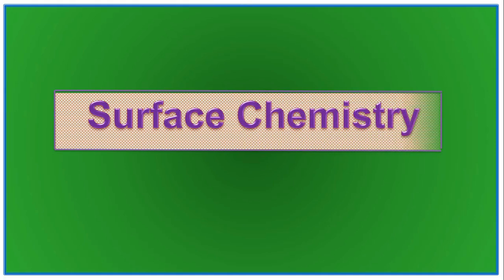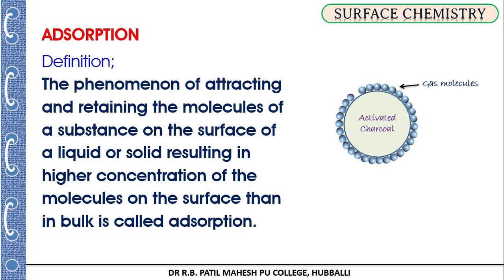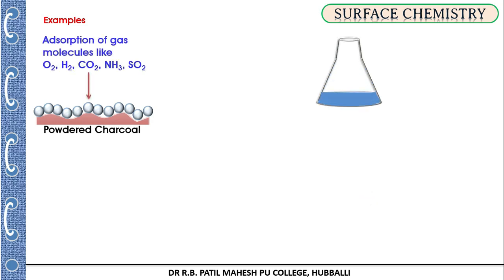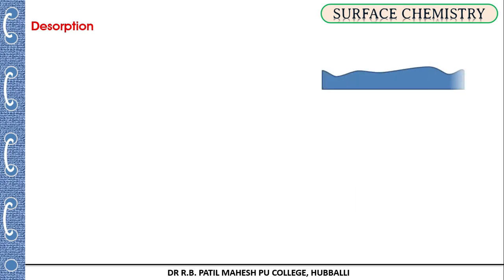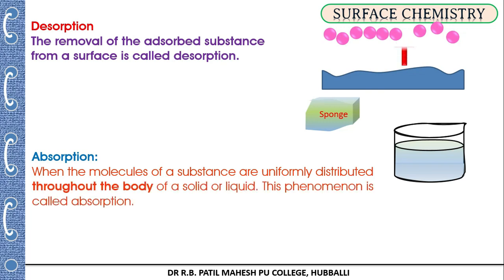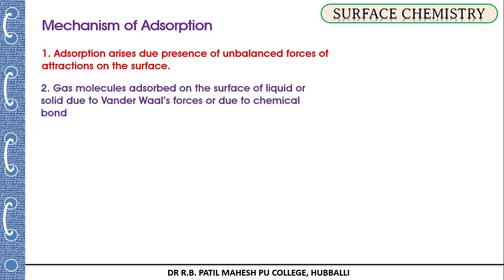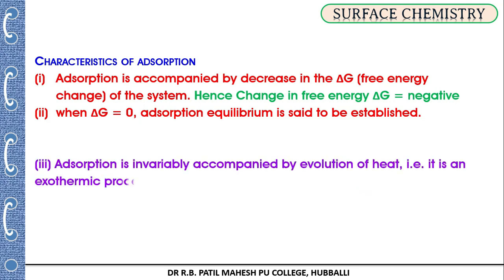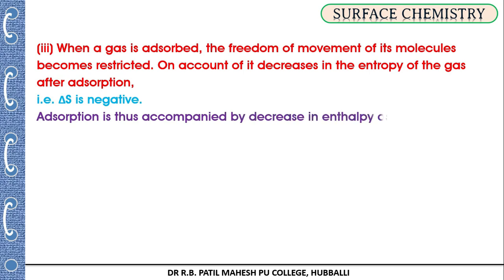Surface chemistry Lect -1